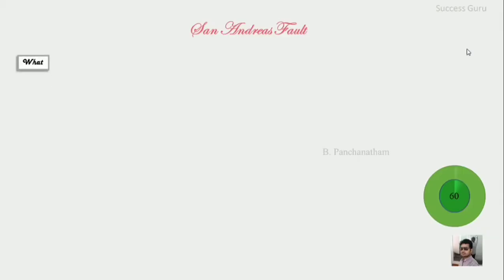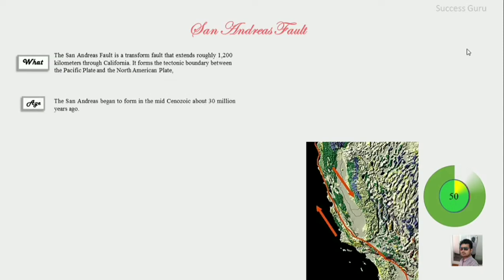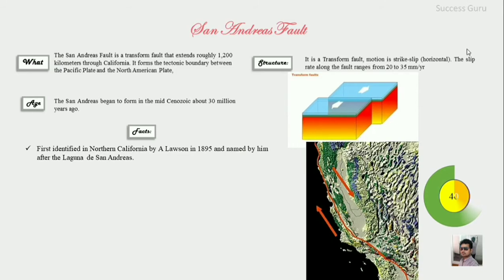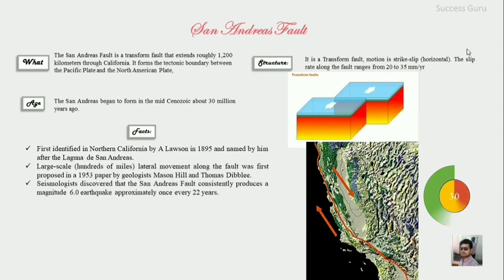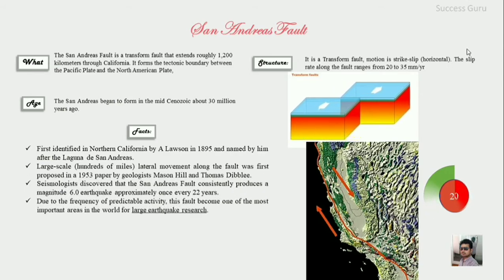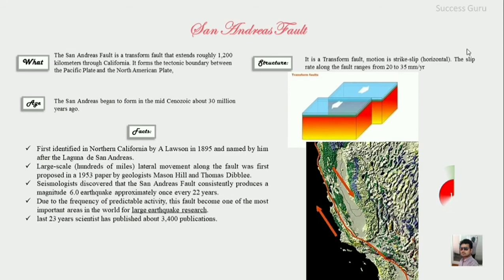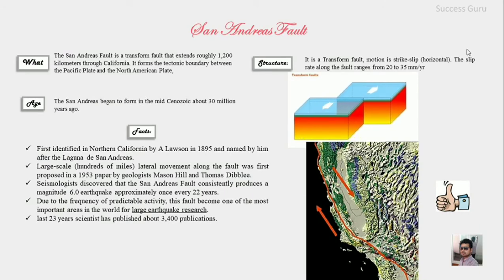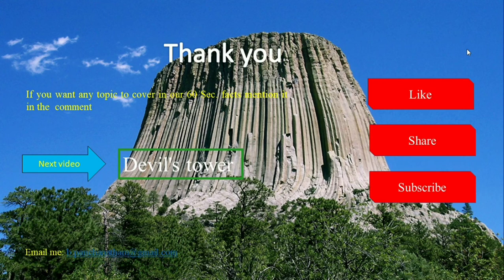60 Seconds facts - Fact Number 06 -San Andreas Fault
60 seconds facts videos are created to let the people know some facts about geology in very less time. if you like give us a thumbs up, if you want such topics consider subscribing

where you can attend the full class.